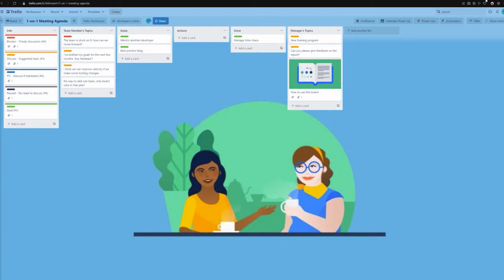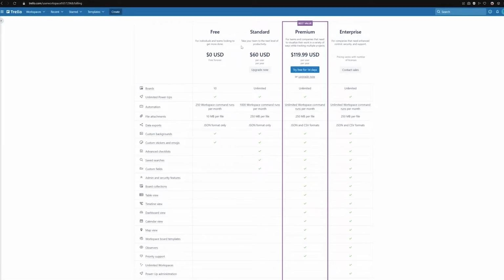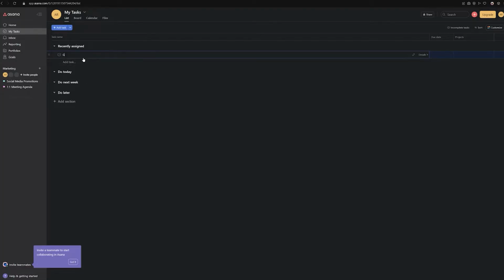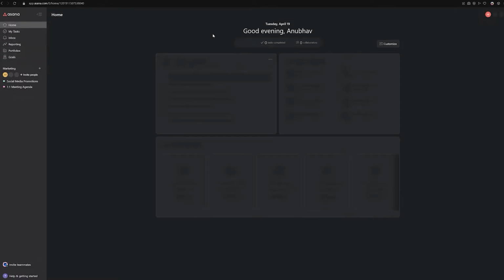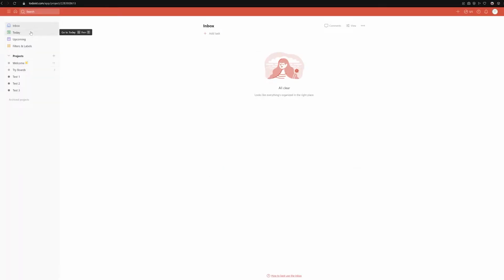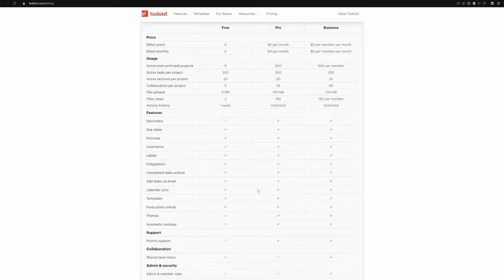Top 5 Free Project Management Tools You Should Be Using: Taskade vs Notion, Asana, Trello and more.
Which one is better: Taskade vs Notion, Asana, Trello? In this video, we talk about five of the best project management tools out there. Watch to find out.

Taskade is FREE. Try it here: ➡️

Timestamps
0:13 What are project management tools?
0:24 Taskade App
0:56 Trello
1:16 Asana
1:36 Todoist
2:00 Notion

Why Taskade? 🐑
Taskade is the ultimate Project management software with unlimited flexibility, designed to help individuals and remote teams work together in one unified workspace.

Share your online projects, to-do lists and mind maps for free with your teammates, and collaborate together in real-time, across any device. On your team workspace, communicate using our free and unlimited chat and video conferencing on every single project.

● Remote teams
● Freelancers
● Small business owners
● Virtual assistants
● Bloggers/Vloggers
● Podcasters
● Agencies
● And more